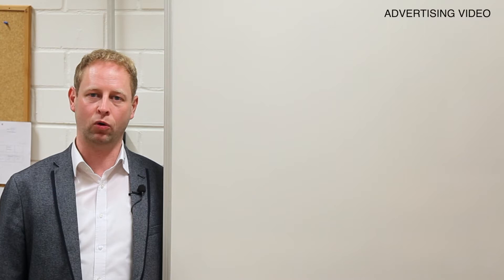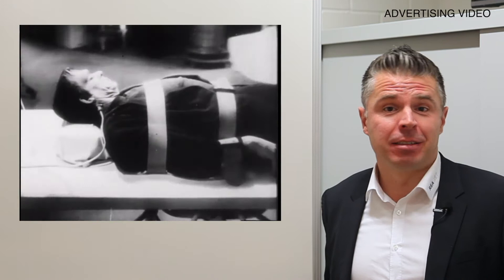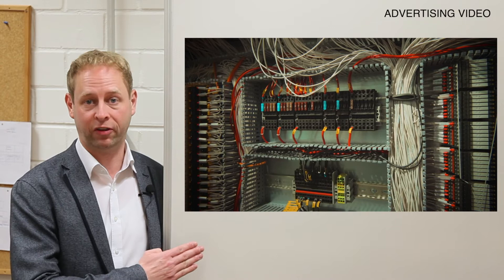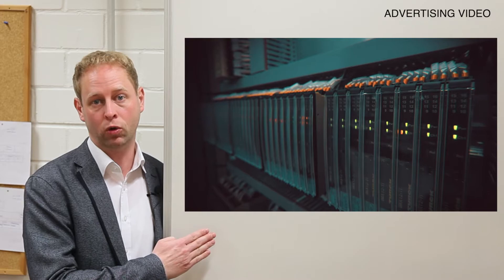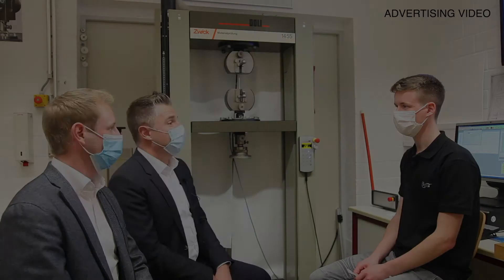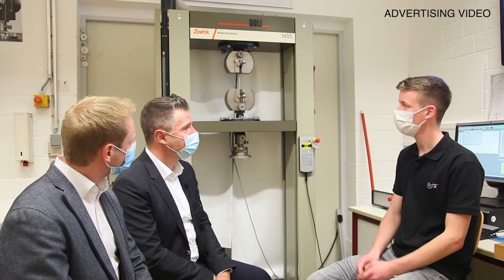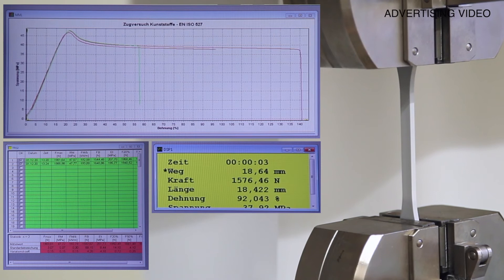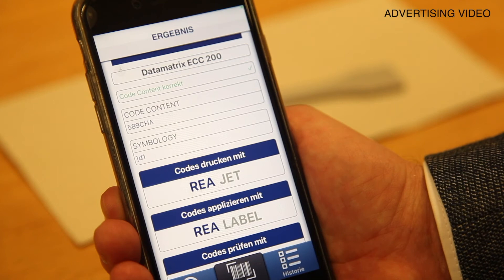REA JET Experts Discuss Industry 4.0 & the REA Titan Platform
Industry 4.0 isn’t just about investing in new technology and tools to improve your manufacturing efficiency—it’s about revolutionizing the way your entire business operates and grows.

Frank & Daniel take you on a journey starting with Industry 1.0 through today.